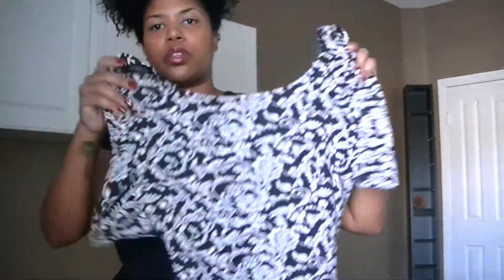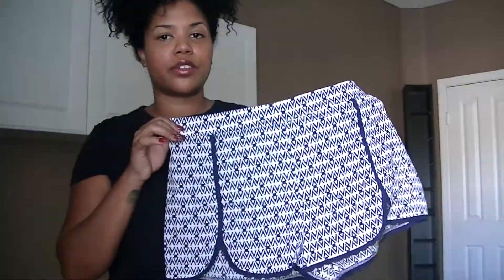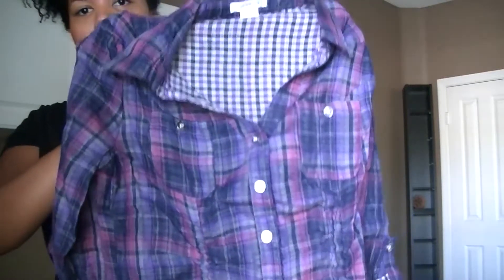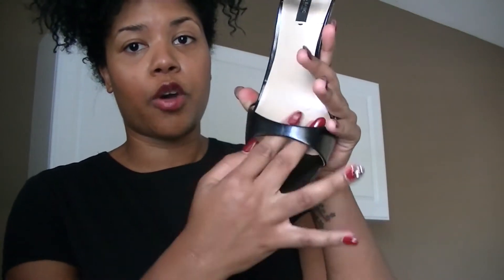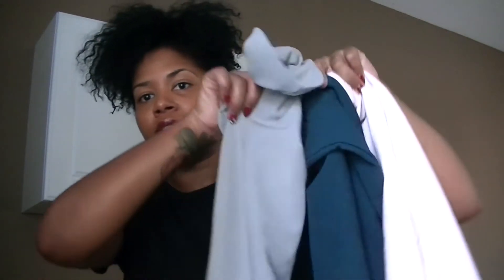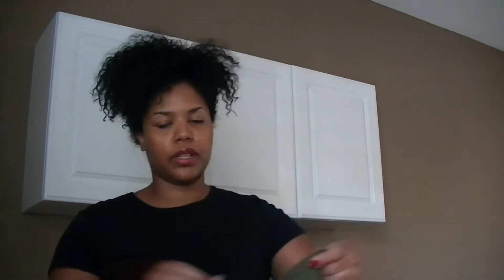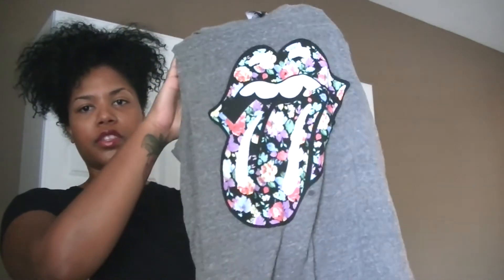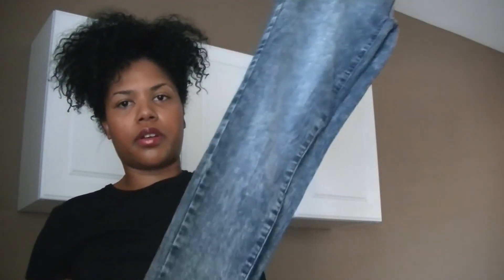End of Summer Haul: Coach, Zara, Forever 21 and More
Hey guys I picked up a few things.